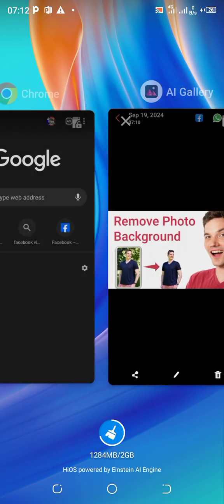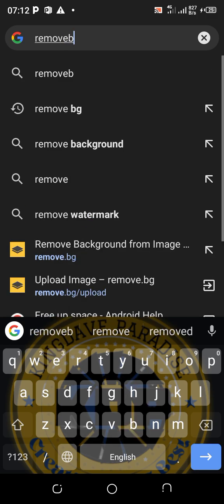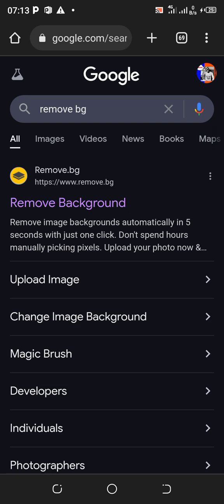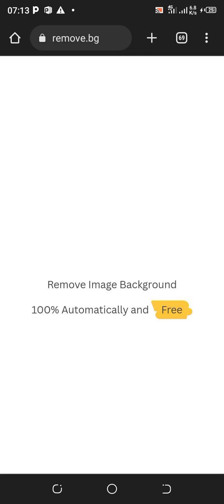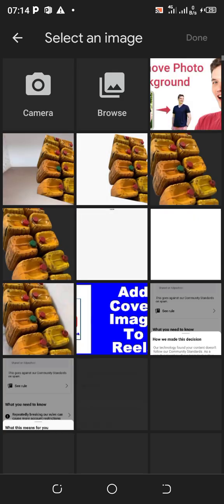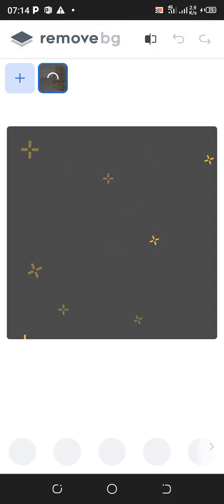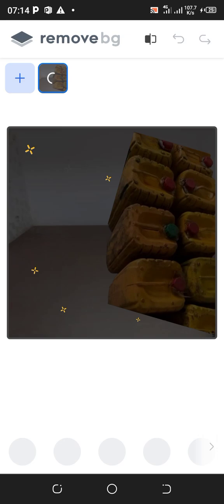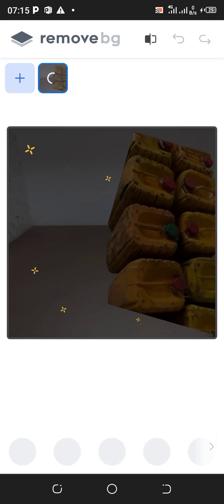How To Remove Background From an Image For Free removebg backgroudchange photoediting image #